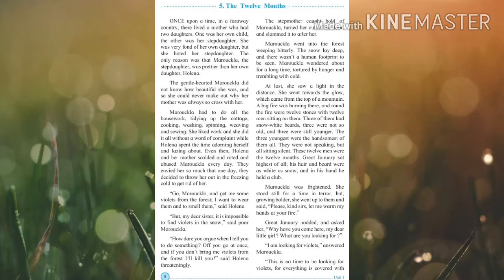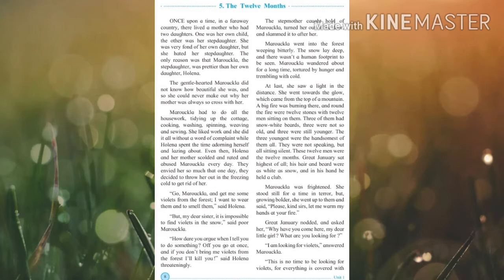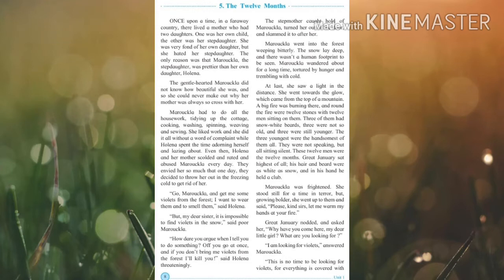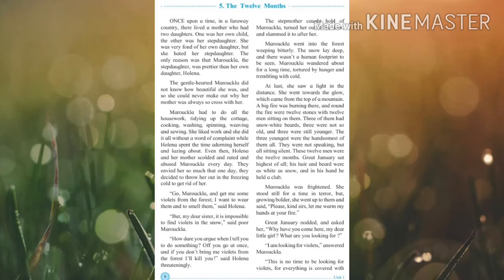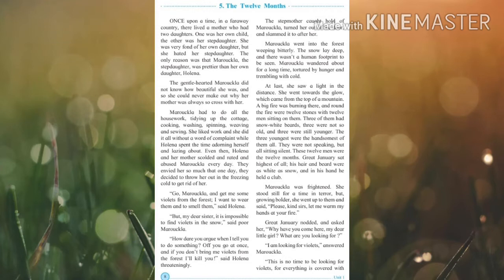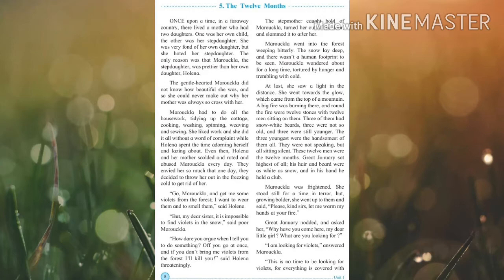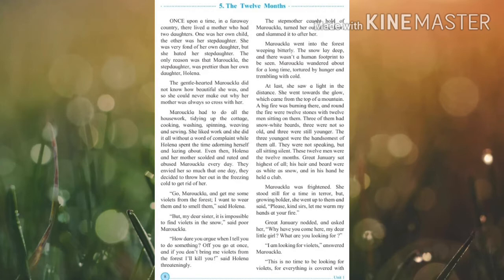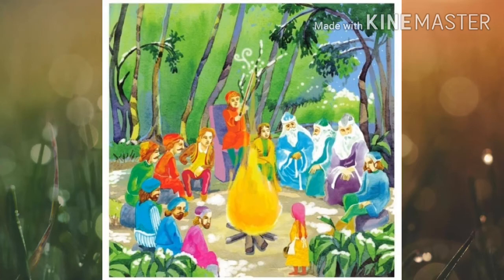Std - 5ht. L.no - 05 The Twelve Months